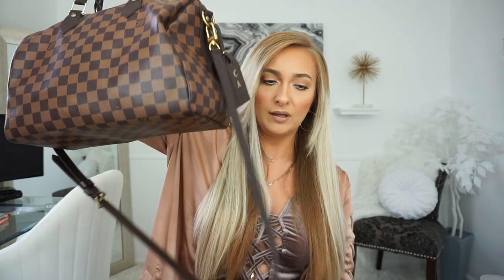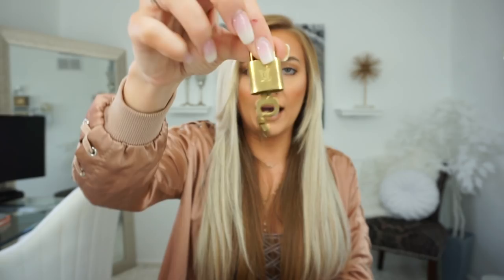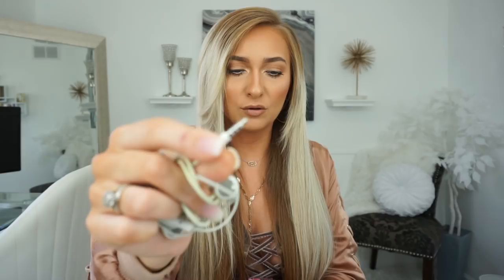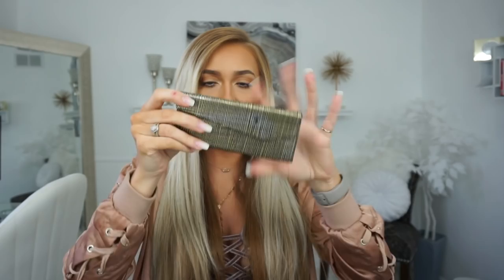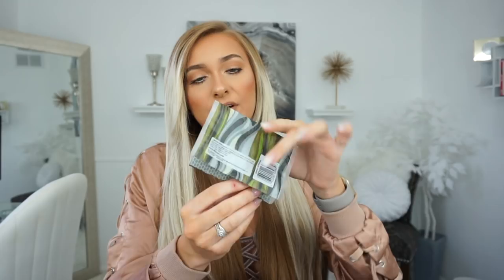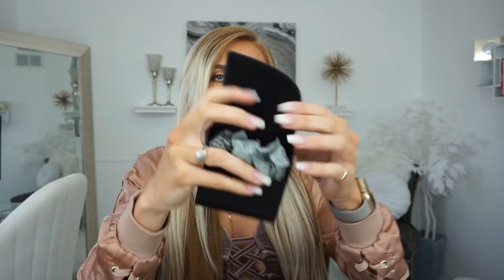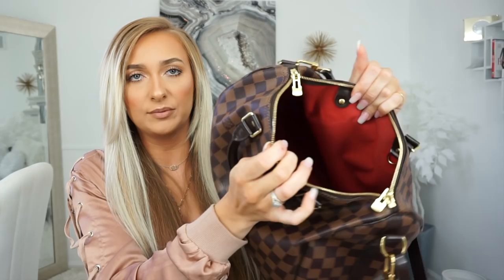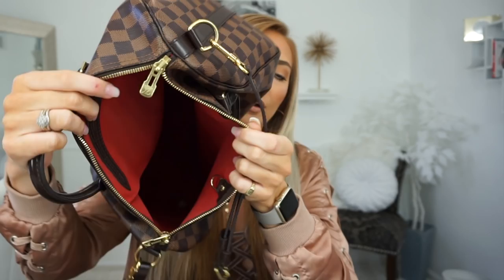What's In My Purse ? | Louis Vuitton Speedy 30 Bandoulière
::POSHMARK:: & ::MERCARI:: Account here are the links!
My Poshmark is simply @carriedejong

Products Mentioned:

Louis Vuitton speedy 30 bandoulière (purchased from LV store in Oakbrook, IL)

Scentbird - Gucci guilty

Quay low key sunglasses

Hi loves, I'm Carrie! I'm a Beauty Vlogger/Makeup Artist with a huge passion for all things beauty! This is a channel for all only positive energy!